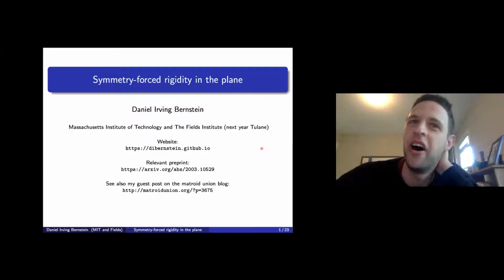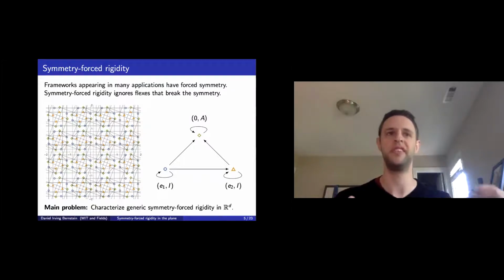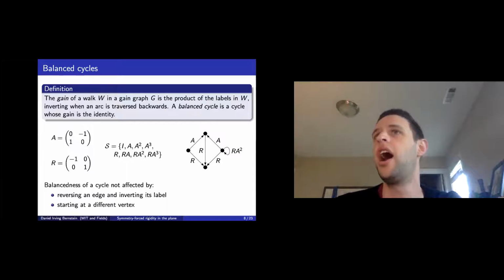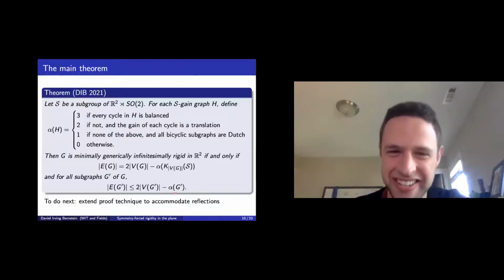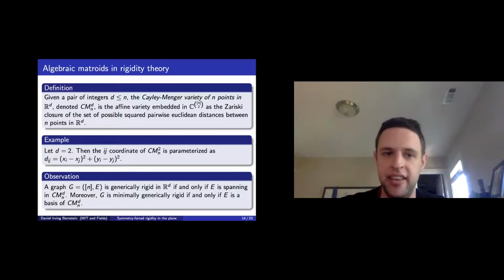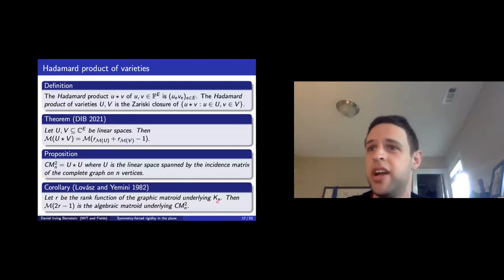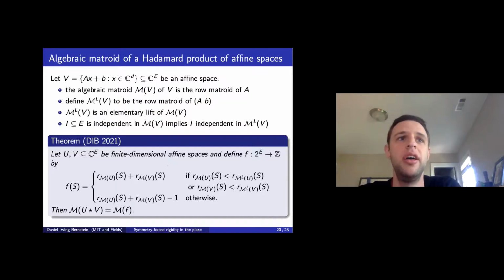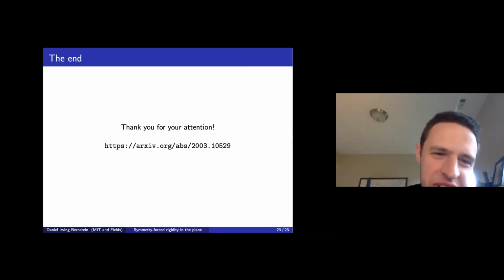Graphs and Matroids Seminar - Daniel Bernstein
Rigidity of symmetry-forced frameworks (19 April 2021)